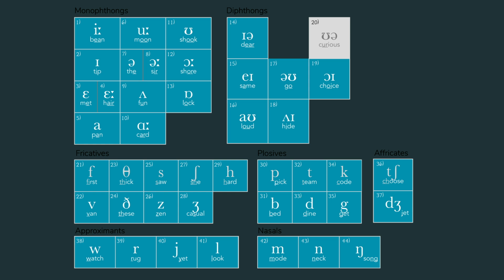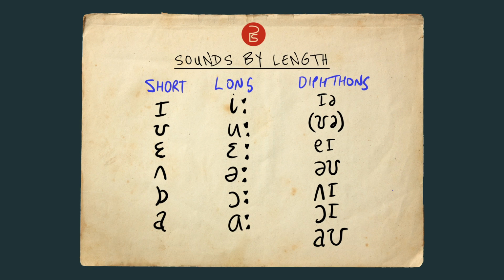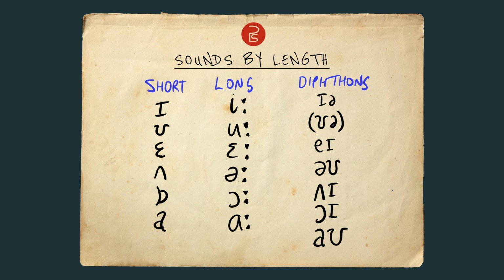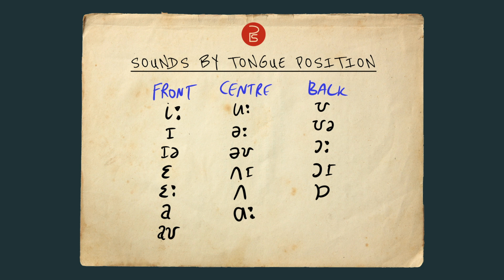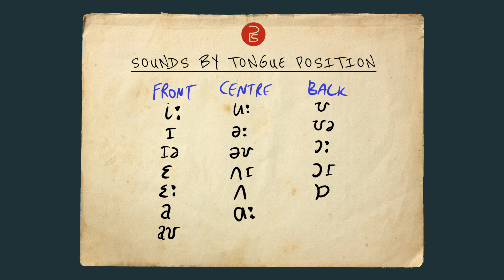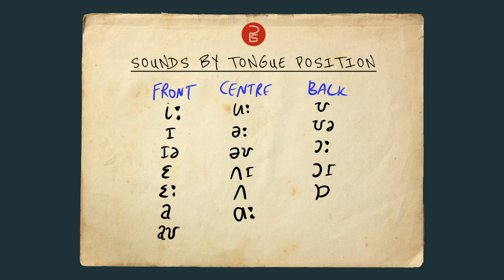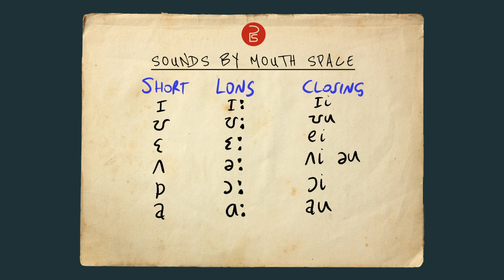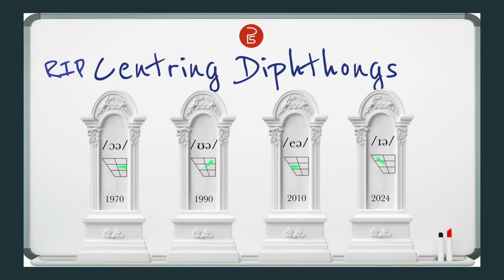Episode 1: LIEPA - The Great Vowel Rift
In this Pogcast I explore ways of categorising vowel sounds so as not to confuse learners.

And I answer a question about centring diphthongs.